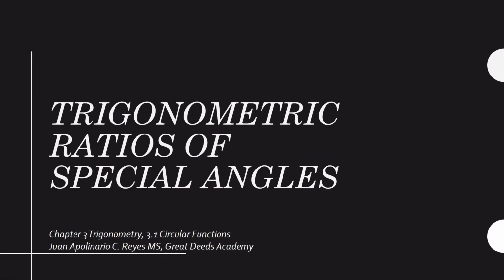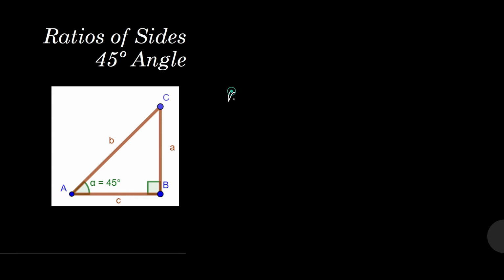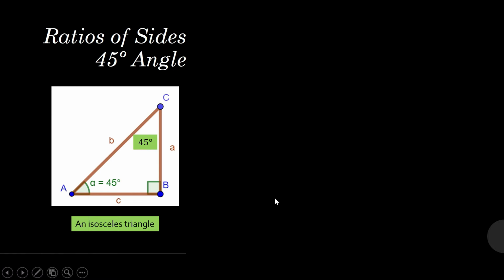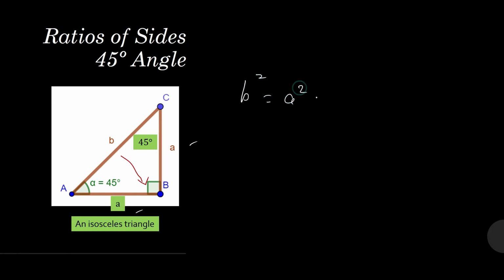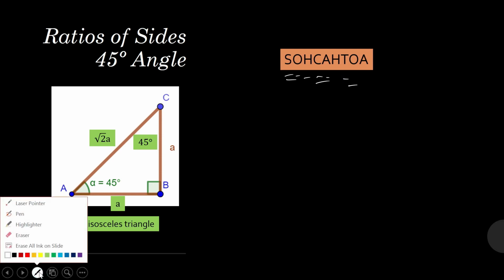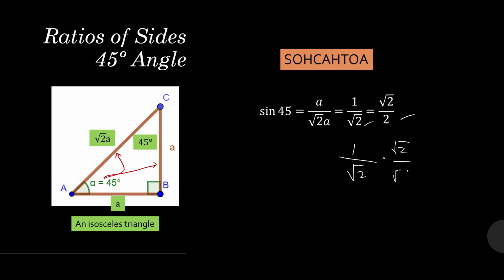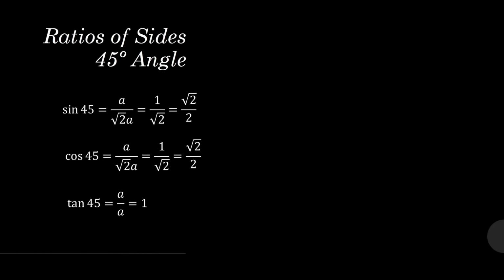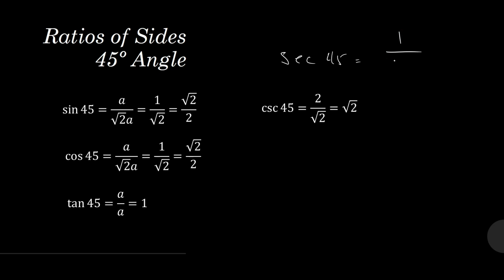Trigonometric ratios for a 45-degree angle (Precalculus, STEM)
We shall derive the six trigonometric ratios for a 45-degree angle.